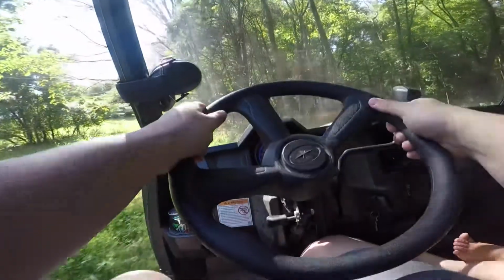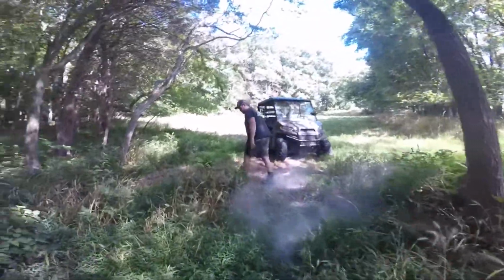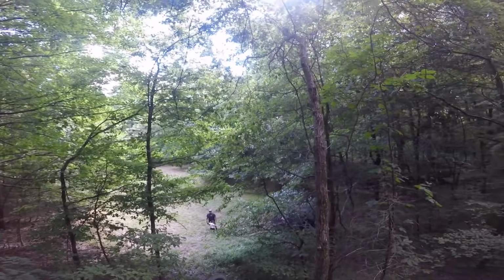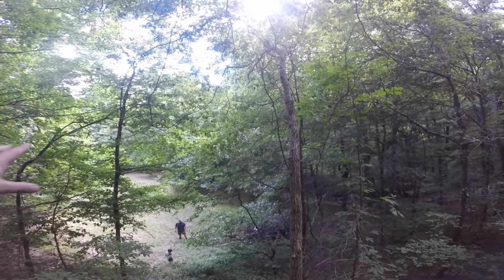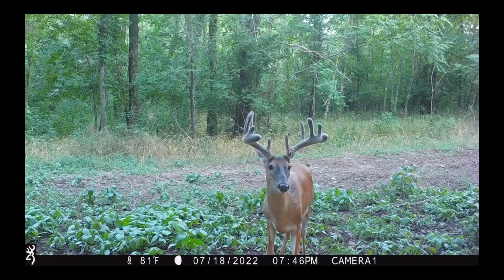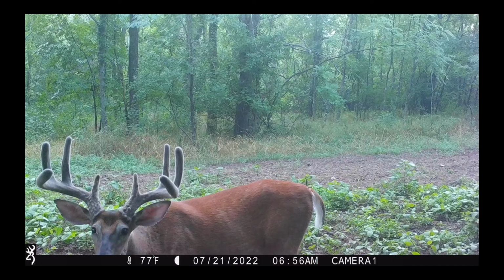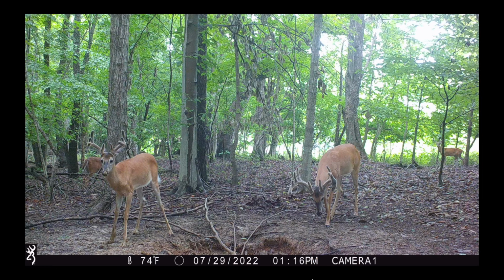Summer 2022 Part 2 “Work Hard Play Hard”